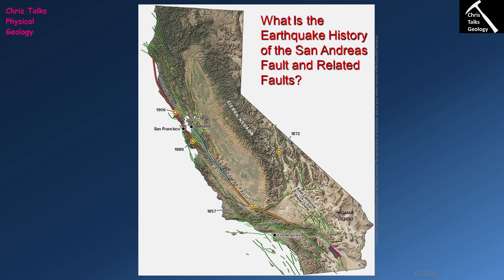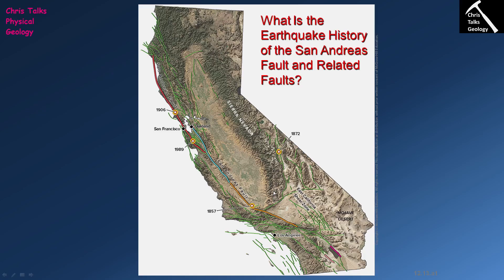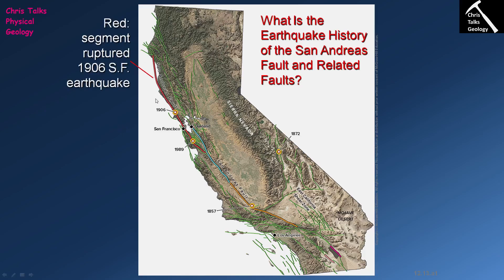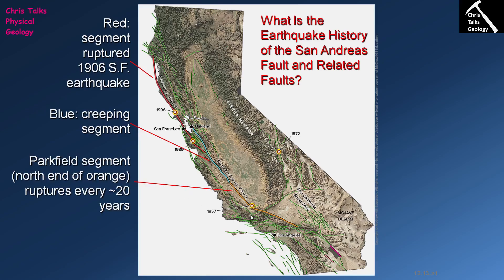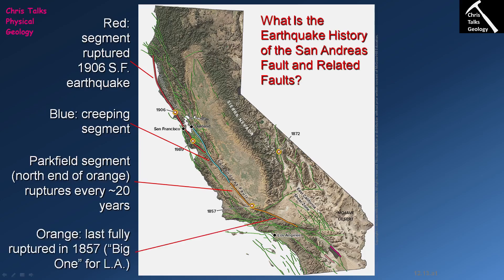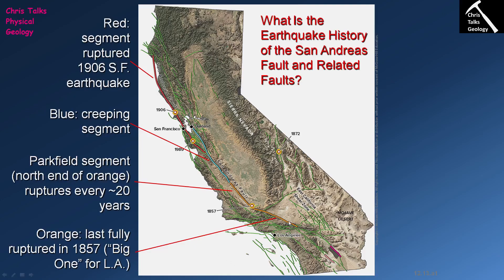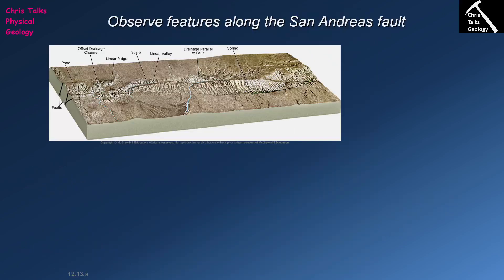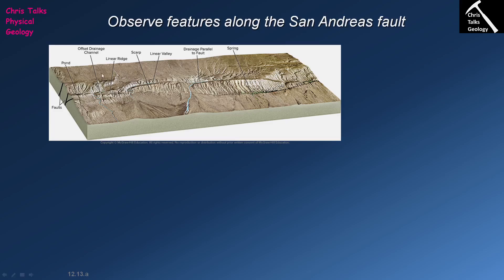What Is The Potential For Earthquakes Along The San Andreas Fault? (Chapter 12 - Section 12.13)